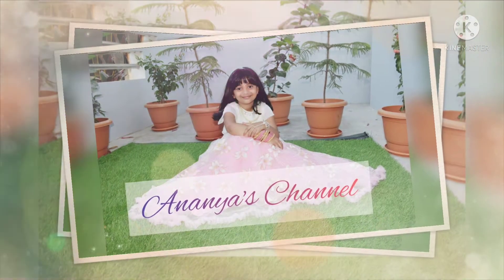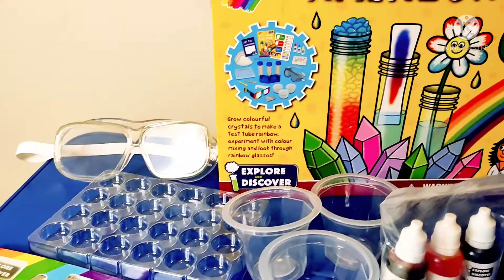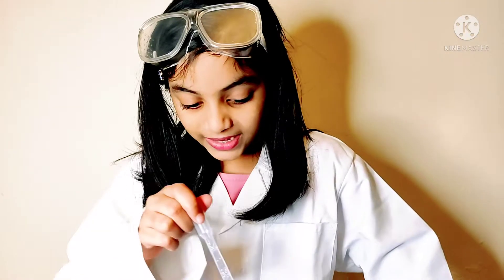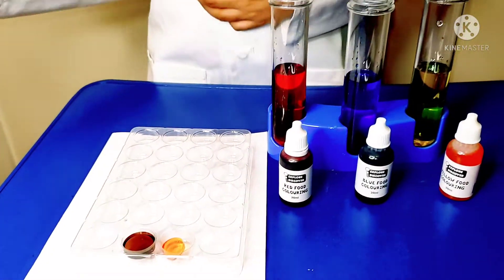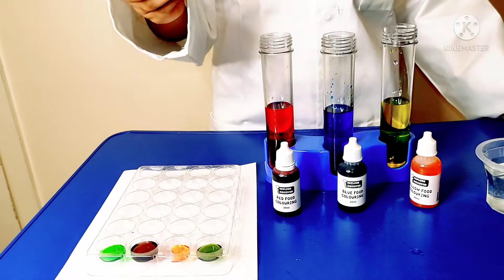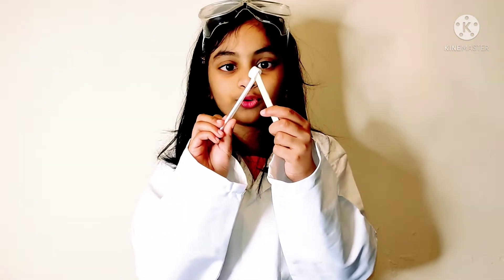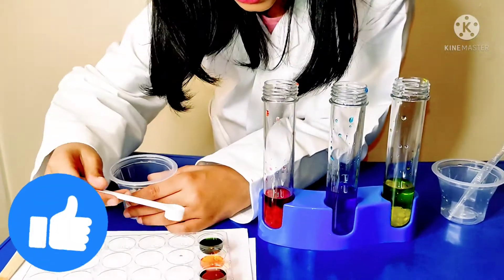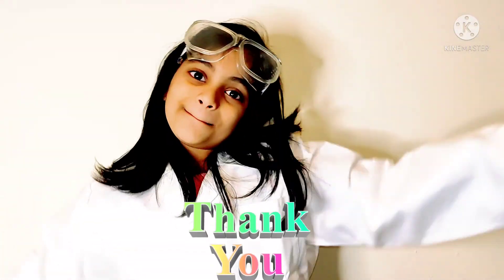Funny mad experiments with colours||Rainbow lab science kit experiments||Colours@AnanyasChannel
FUNNY MAD EXPERIMENTS//RAINBOW COLOUR LAB EXPERIMENTS//COLOURCRYSTALS  EXPERIMENTS 👩‍🔬

THANK YOU SO MUCH EVERYONE FOR UR LOVE AND SUPPORT🙏🙏